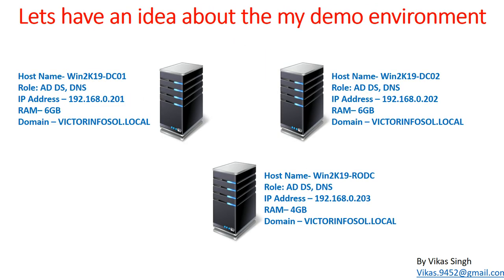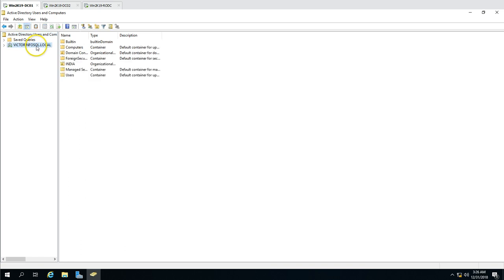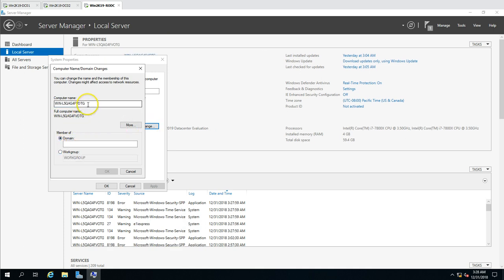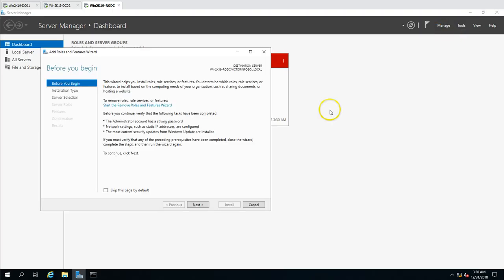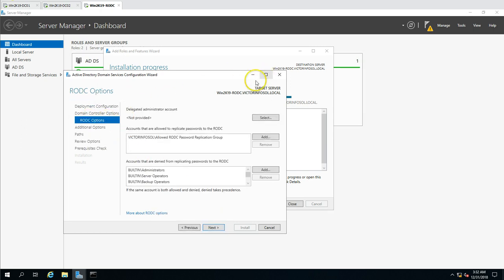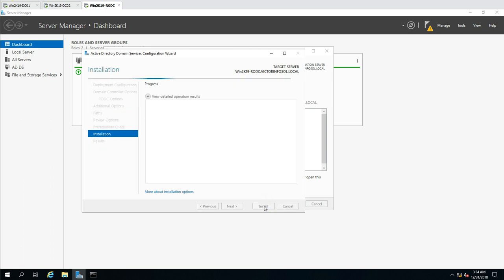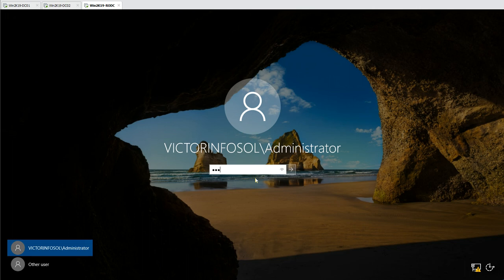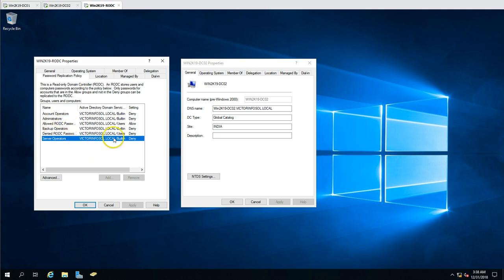Windows Server 2019 Training 05 - How to Install Read Only Domain Controller on Windows Server 2019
Hi Friends,

Thanks
Vikas Singh